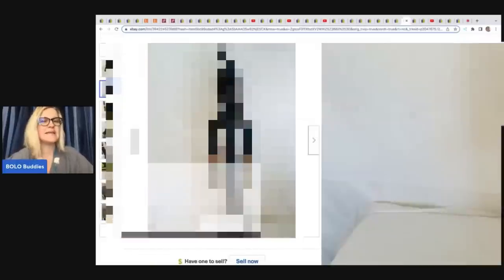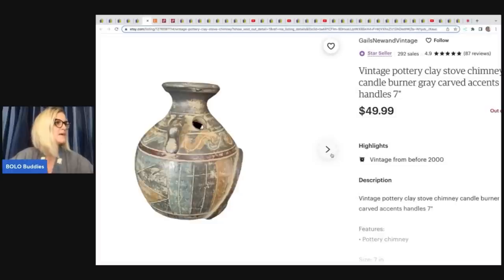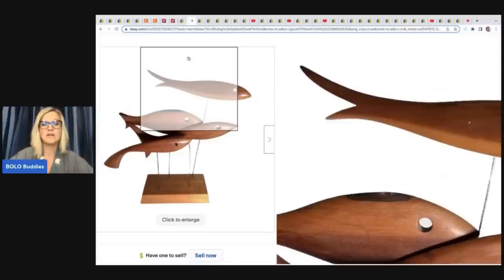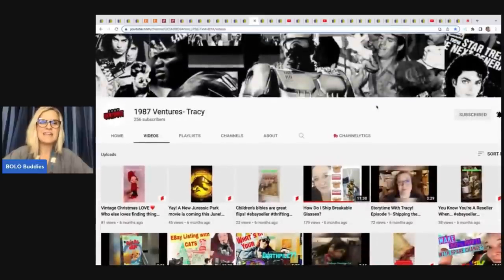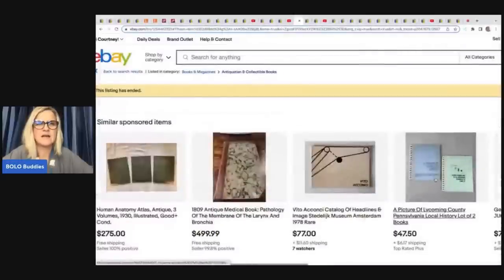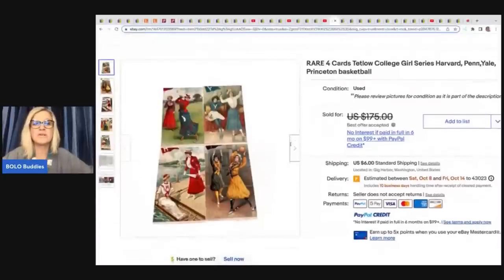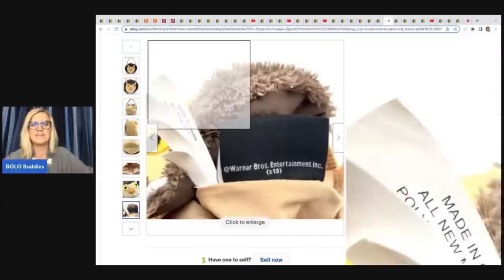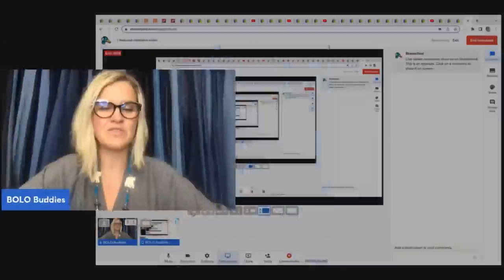Unexpected Big Money BOLOs Featured Members share ebay BOLO Items What Sold ebay 2022